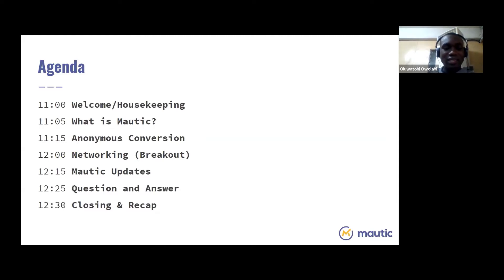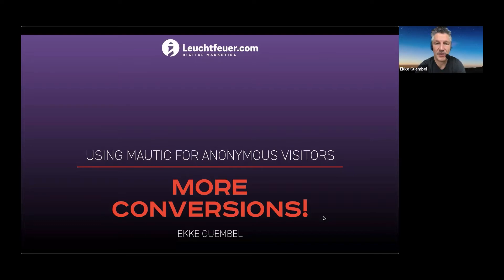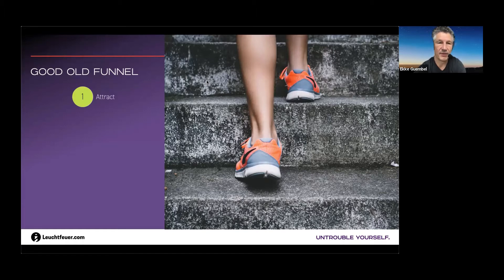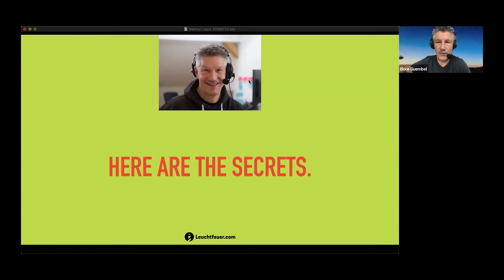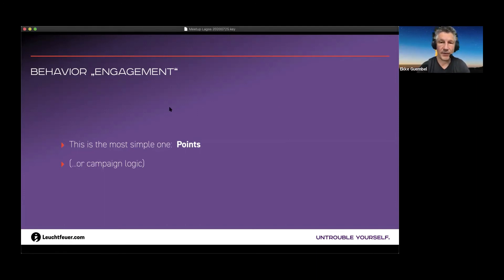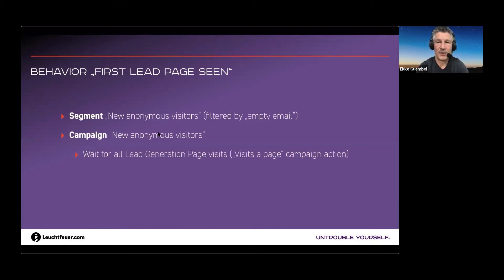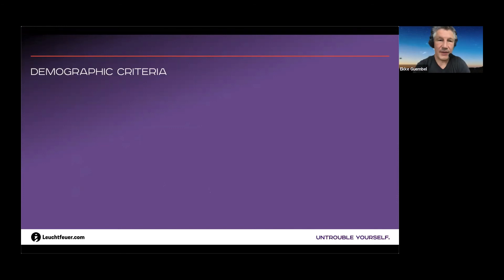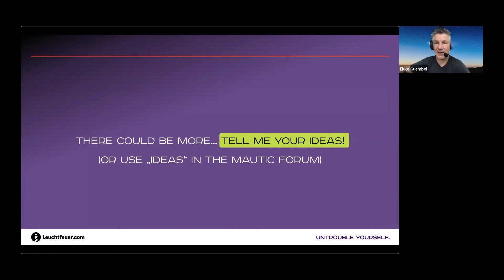More Conversations! How to use Mautic for Anonymous Users | Mautic Meetup Lagos July 2020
Timestamps:
00:00 Introduction

Join the Mautic Meetup Lagos community at htpps://